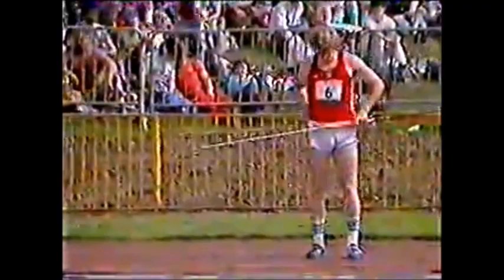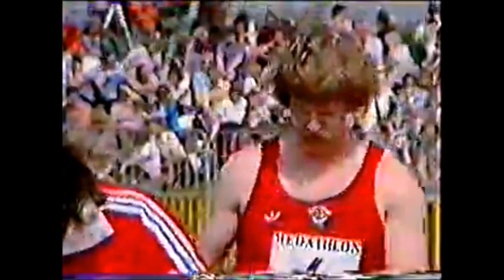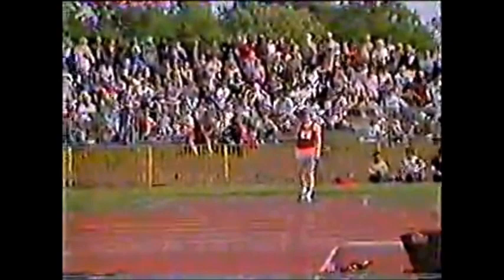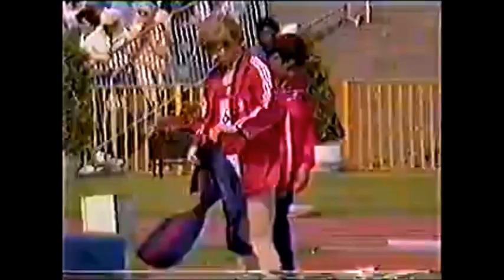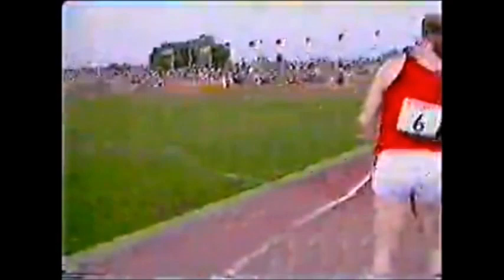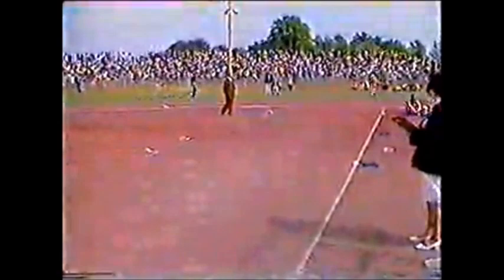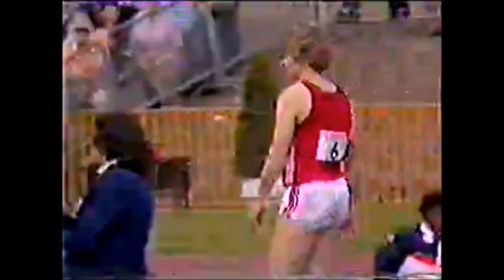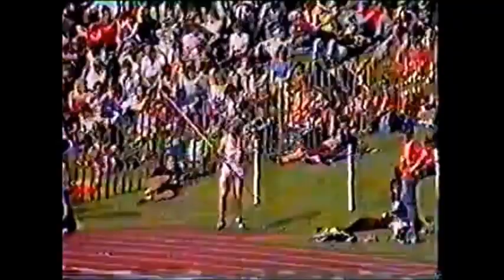Heino Puuste (Estonia) javelin 94.20 meters NATIONA RECORD (3 x 90+) 1983-06-05 Birmingham.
Heino Puuste (Estonia) javelin 94.20 meters NR (3 x 90+) 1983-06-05 Birmingham.
His series: 86.90 – 88.28 – 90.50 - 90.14 – 94.20 NATIONAL RECORD (9th place on the All time best list) .
Heino Puuste (born 7 September 1955 in Lagedi is a retired Estonian javelin thrower who represented the USSR and later Estonia.
He finished fourth at both the 1980 Summer Olympics and the 1983 World Championships, and won a silver medal at the 1982 European Championships.
He also won bronze medals at the Universiade in 1979 and 1981. On May 6, 1983, he threw at Birmingham a new Soviet record of 94.20 meters, eclipsing the old mark (and former world record) of 93.80 by Jānis Lūsis.
This record was never beaten as increasing distances and frequent flat or ambiguous landings prompted a change to a new javelin design, effective starting in 1986.
Puuste later became an athletics coach, most notably coaching the 2005 javelin throw world champion Andrus Värnik.
Born September 7, 1955 Lagedi, Estonia.